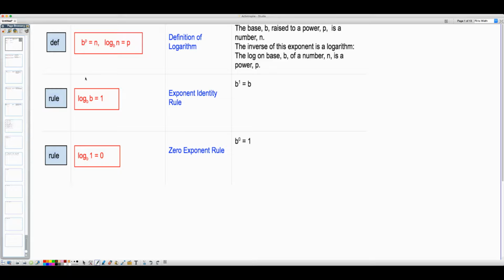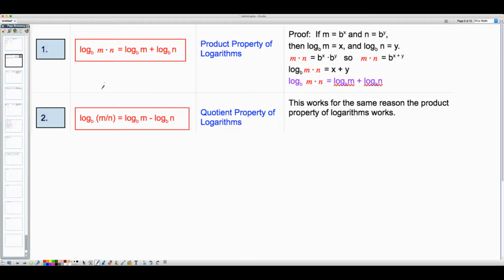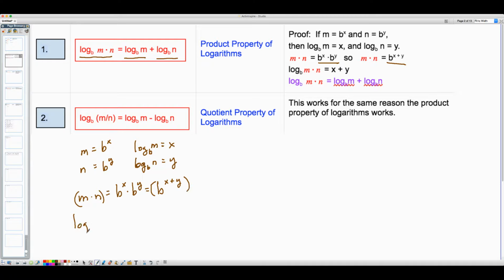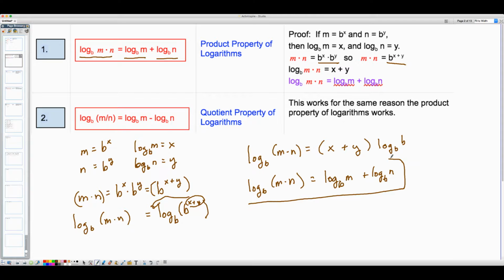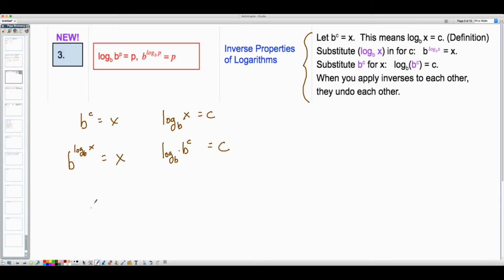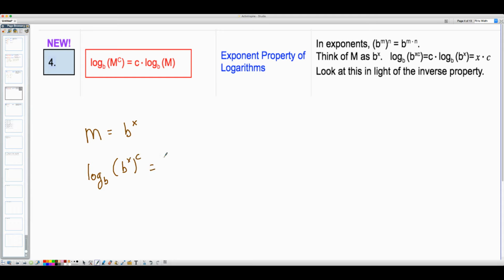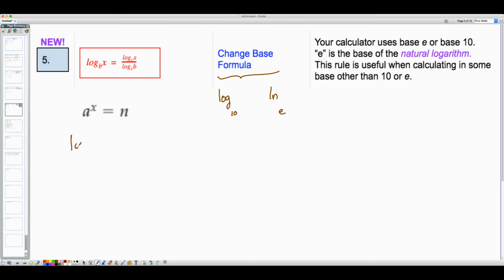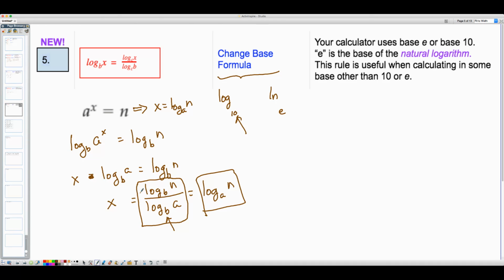day 8 a2h ss notes on log properties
notes on log properties